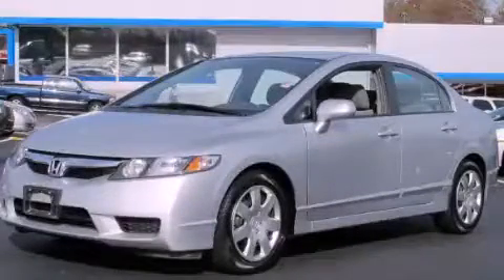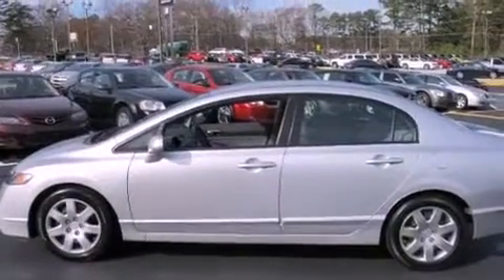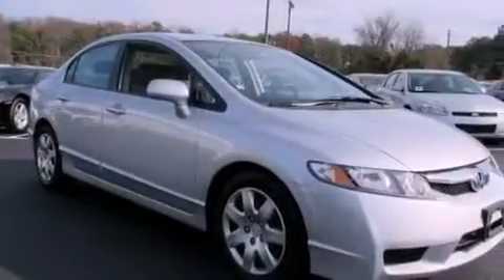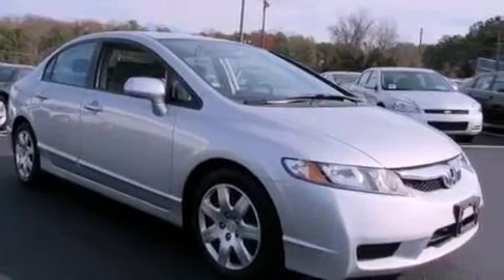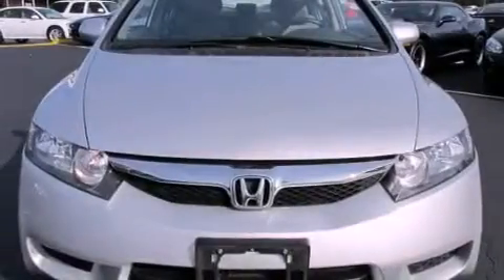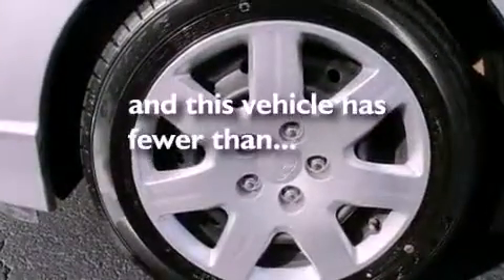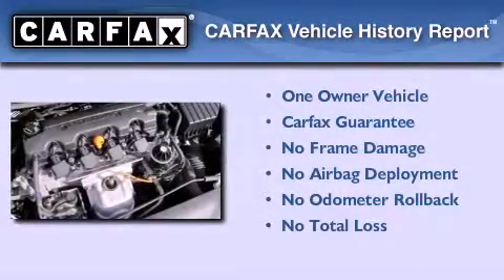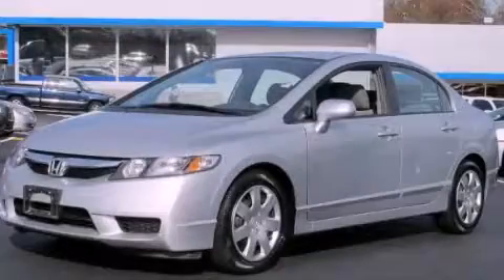2010 Honda Civic Decatur GA 30035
Year : 2010
 Make : Honda
 Model : Civic
 Engine : Gas I4 1.8L/110
 Trans . : Automatic
 Exterior : Alabaster Silver Metallic
 Miles : 42,936
 Interior : GRAY
 SUPERIOR CHEVROLET
 4770 Covington Hwy
 Decatur , GA 30035
 2010 Honda Civic Decatur GA